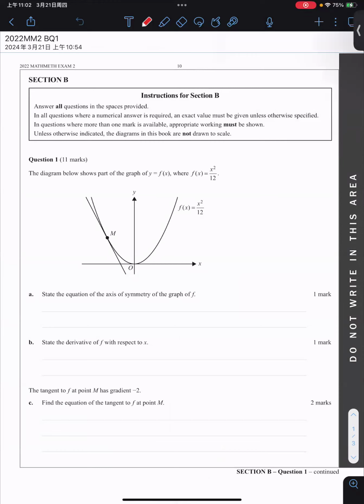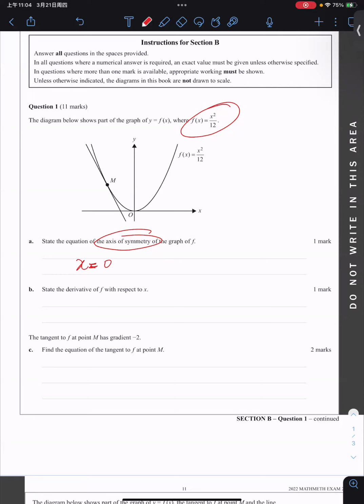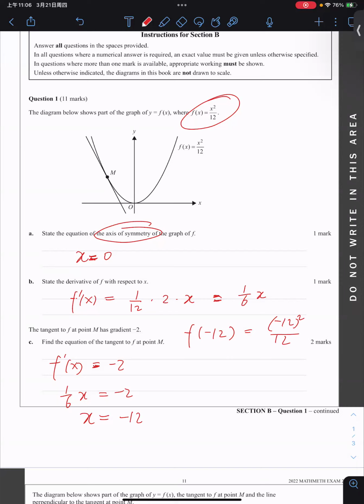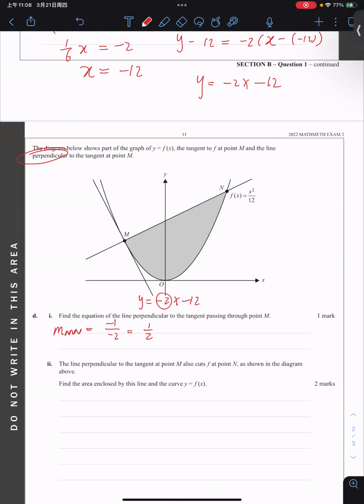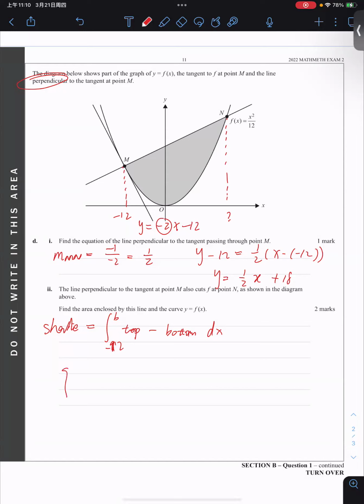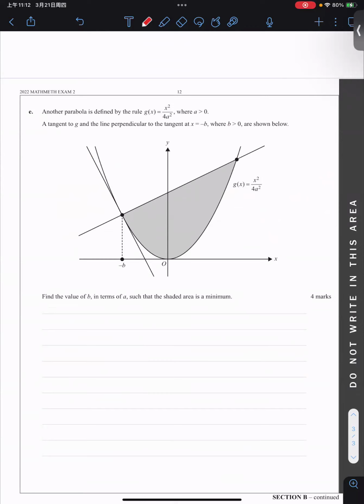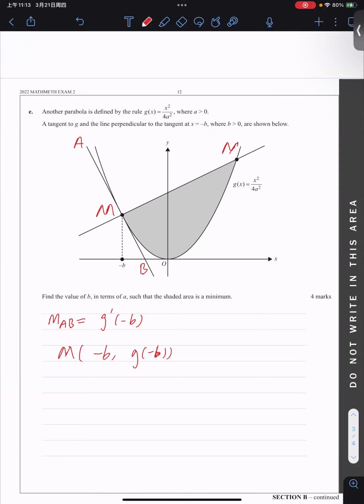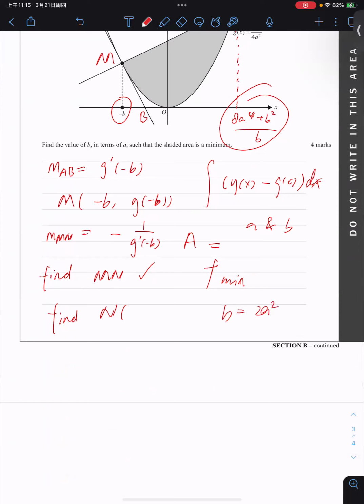2022年VCE“送分题”讲解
EAL/FM/MM/SM/Chemistry/Physics/Biology/Accounting等